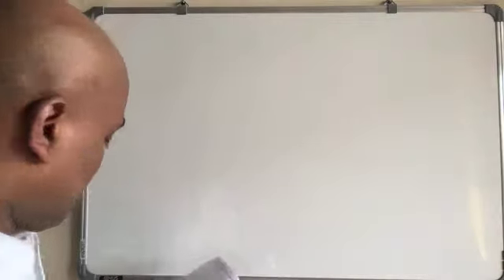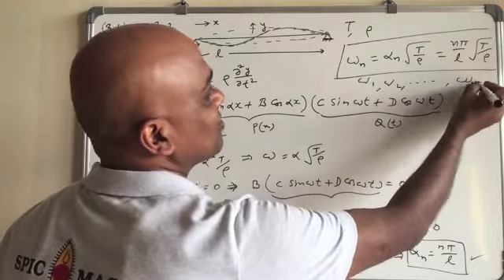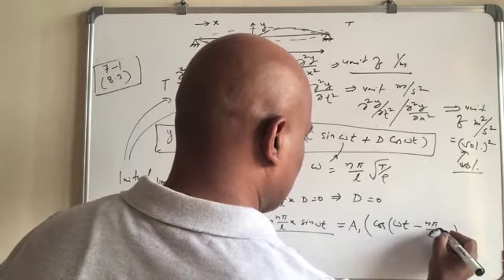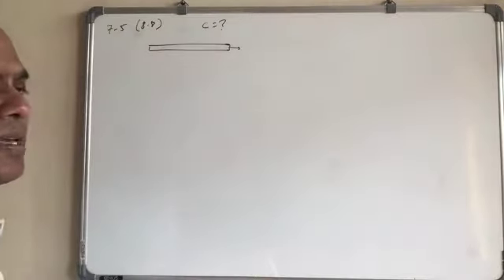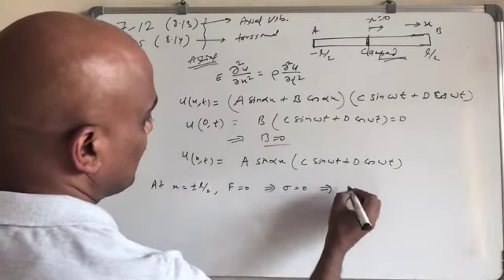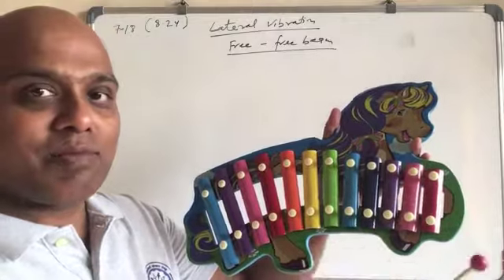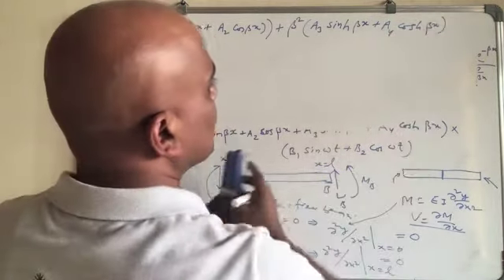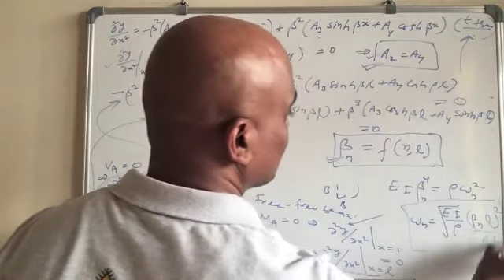ME301 Video Lecture 18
Topics: Vibration of continuous system, natural frequency, wave velocity, Solving textbook (tutorial) problems related to axial vibration, torsional vibration, beam vibration and cord under tension.